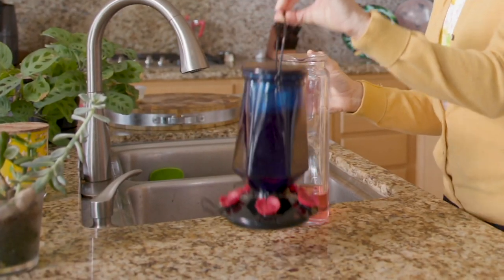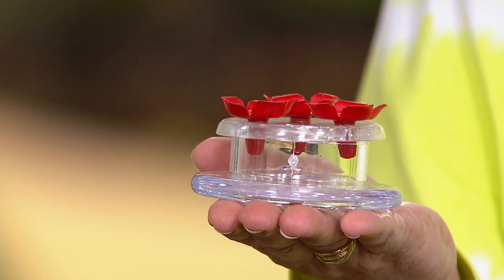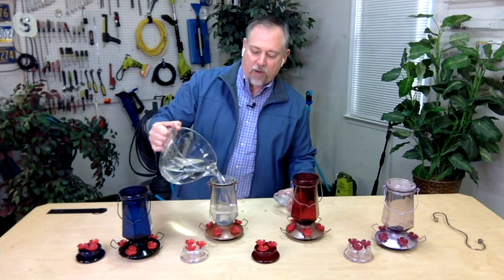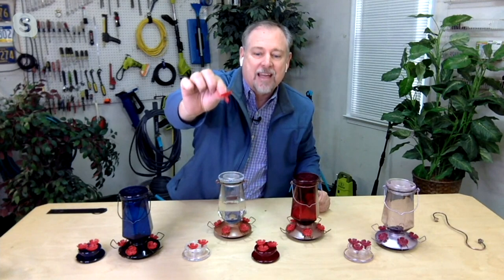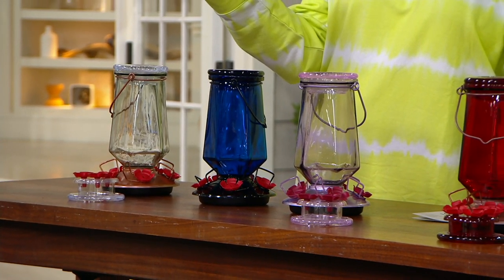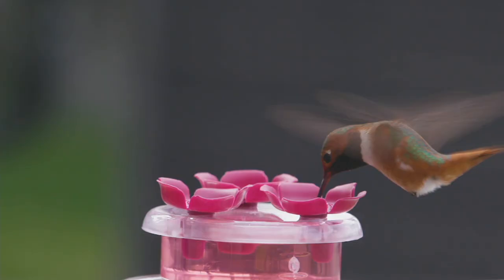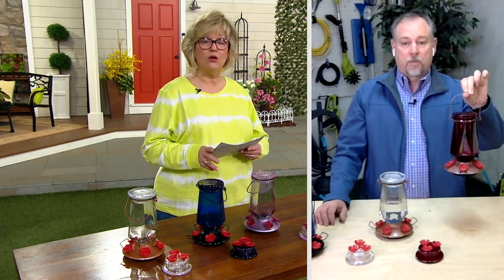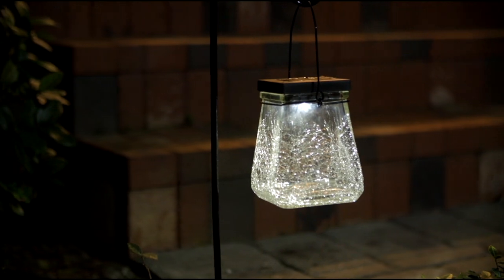Perky Pet Crystal Design Hummingbird and Hand Feeder Set on QVC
Attract your share of feathered friends with this pair of hummingbird feeders. The hanging style features an easy-to-use top-fill design, while the handheld version lets you get up close and personal with your visitors.